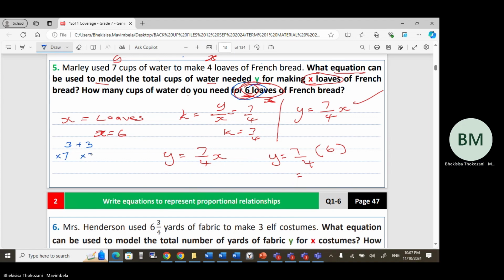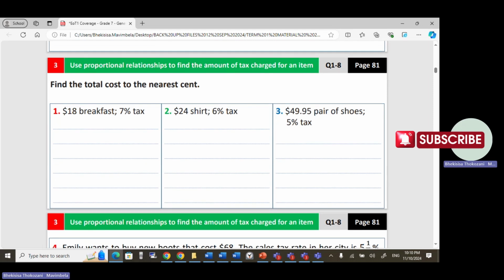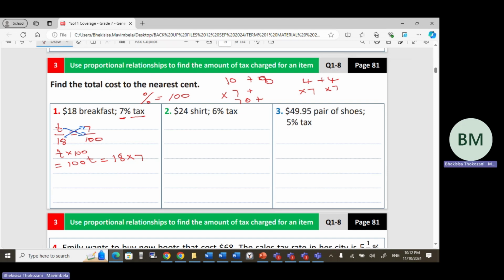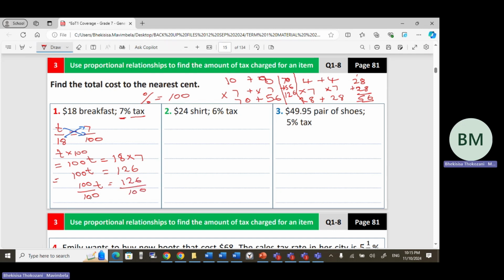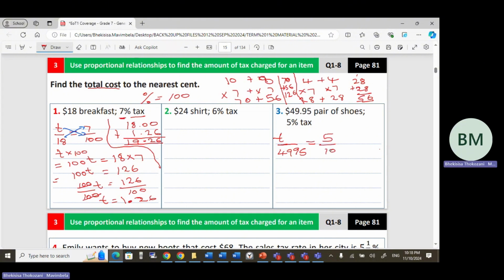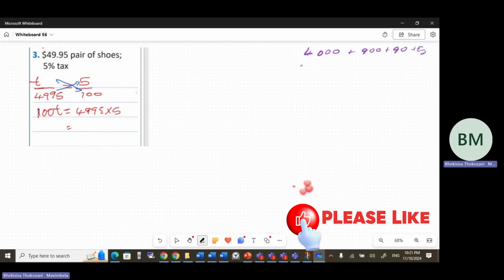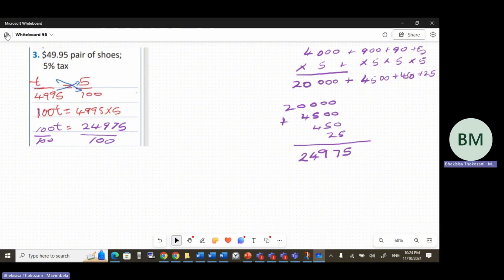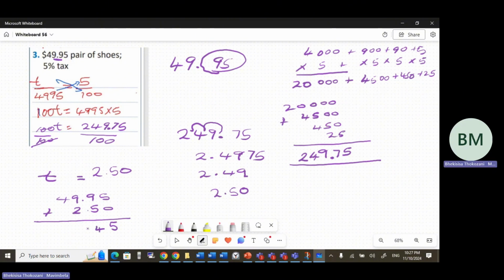EOT - GRADE 7 MATHS | END OF TERM 1 | EXAM PREPARATION | PART 3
PASS GRADE 7 MATHS EASY - WATCHING ALL THESE VIDEOS AND YOU WILL PASS MATHS